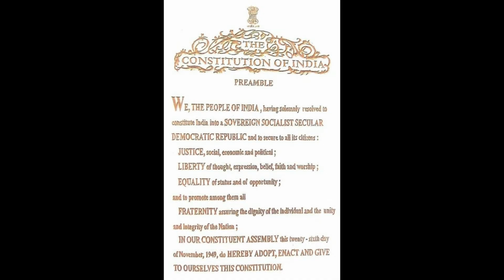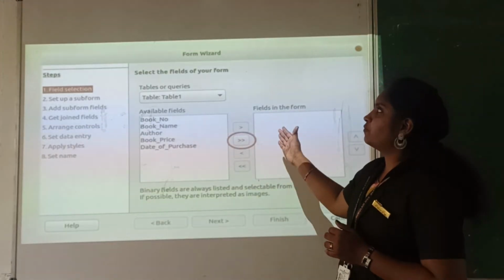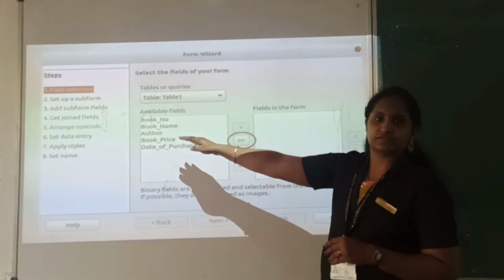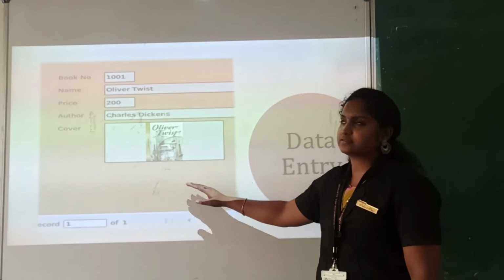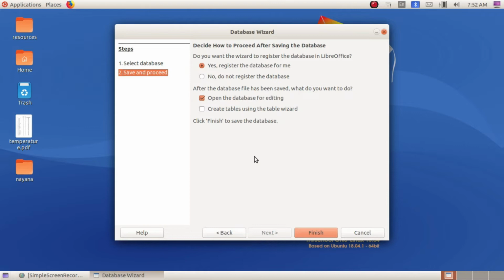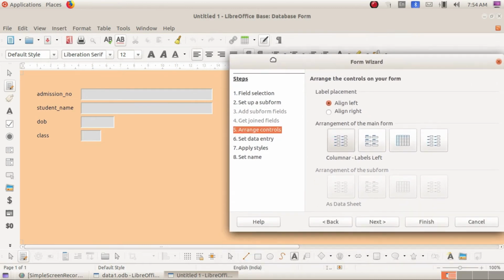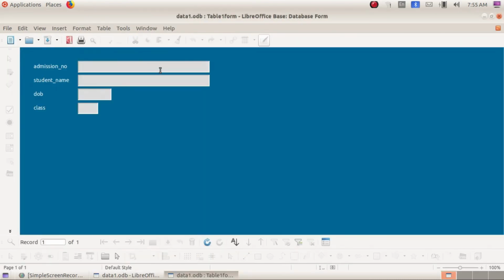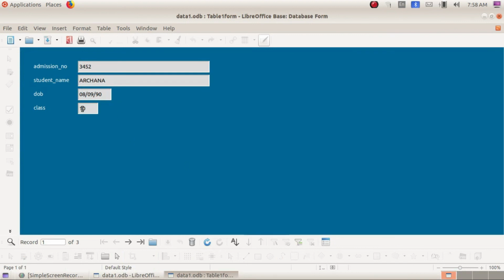Class 10 ICT Chapter-8 Database -An Introduction-Part-3